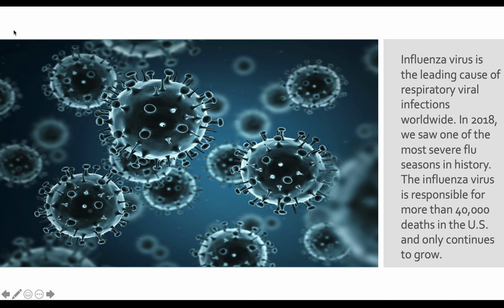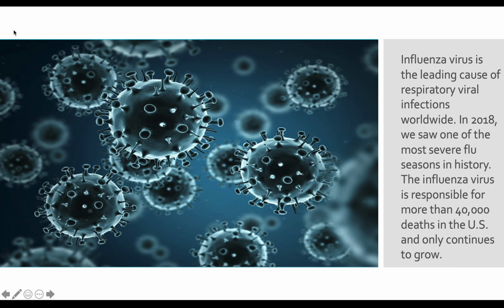Medical terminology final project presentation recording